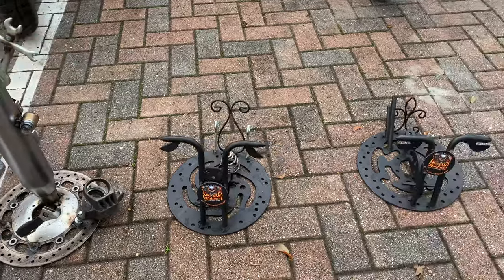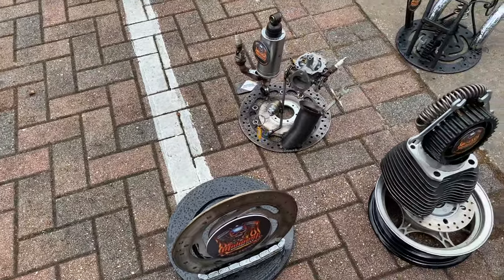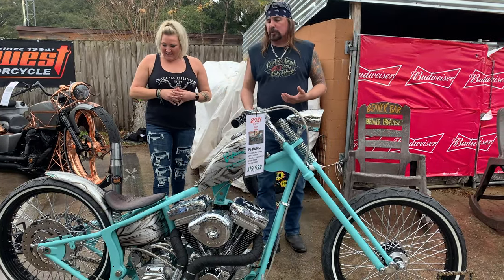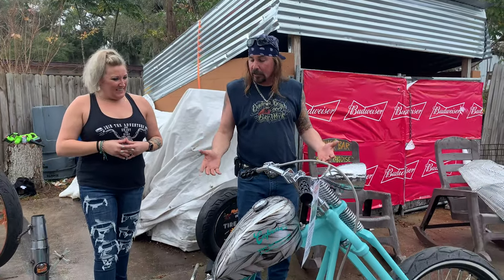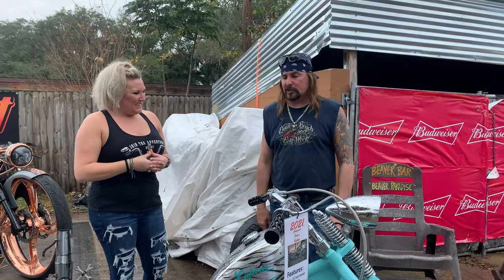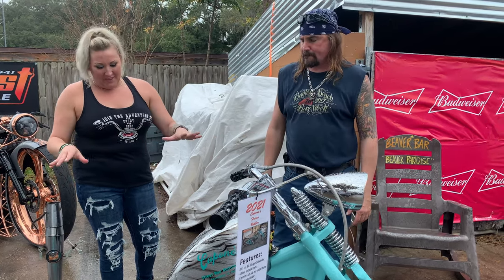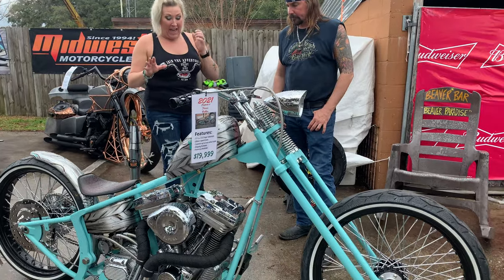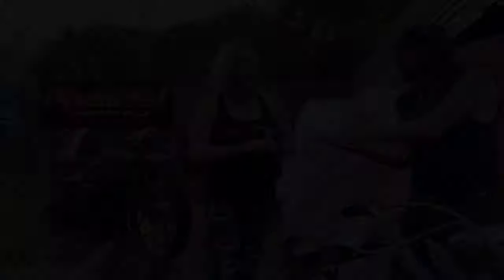CycleFeverTV LIVE interviews Heavy (Midwest Motorcycle)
Heavy owner of Midwest Motorcycle

From rides, to charity events, concerts & sports, CFTV has it all!!!
Join the Adventure and Enjoy the Ride!

or our website at CycleFeverTV.com